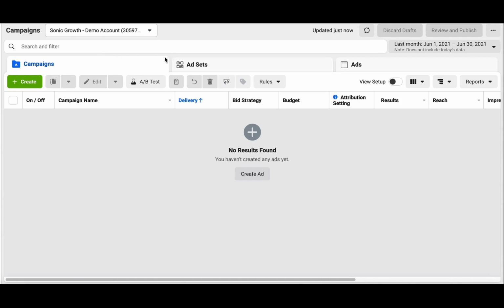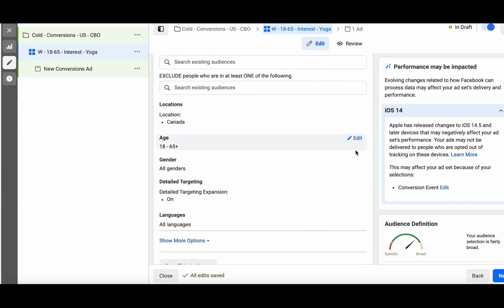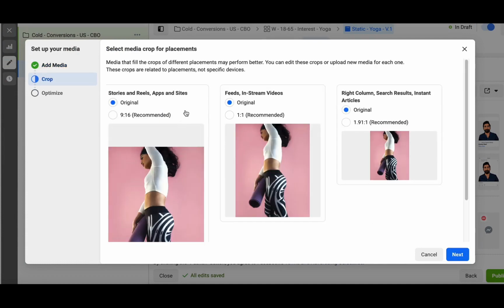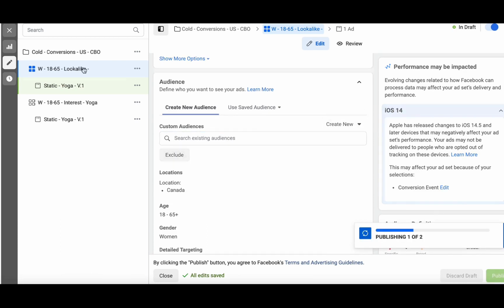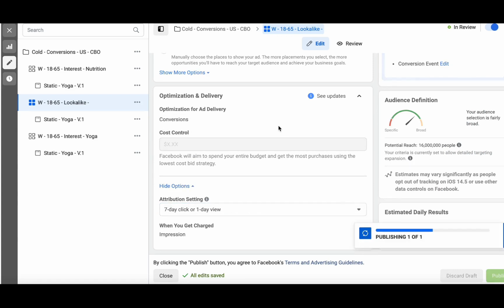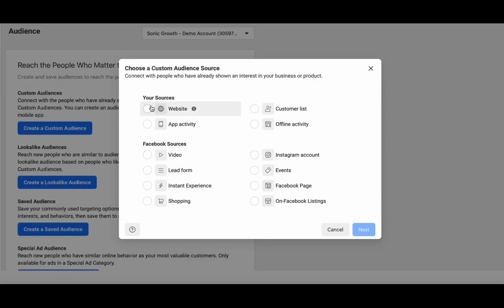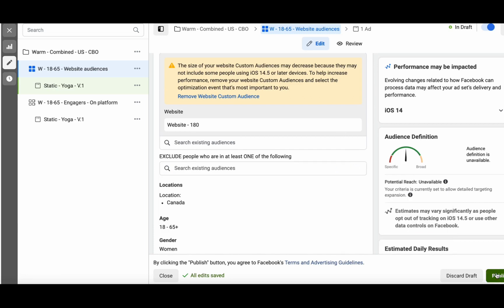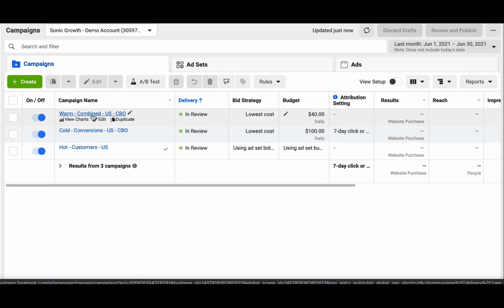Facebook Ads 2022: My New Strategy. (Beginners - Keep It Simple!)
This is my go-to ad account set-up which is especially good for restructuring accounts in the current iOS 14.5 landscape or for launching new/refreshing the campaigns in your current ad account.

Perfect for ad accounts in the $100-$500 per day in ad spend range.

Keep it simple, as especially with a lower ad spend and data/signal loss it will be harder for FB's algorithm to optimize if you don't have a ton of events firing. This consolidated structure helps with:
-Campaign Budget Optimization - CBO - Let FB find the winners
-More conversions per ad set
-Less maintenance and check-ins
-Can add multiple creatives at once

ABOUT ME:

Hey! I have managed 6 shopify plus stores across North America & India. Managing over $10 million in Ad spend over 4 years across all accounts. Previously I worked at 2 of the fastest growing DTC brands in Canada - Knix & Mejuri.

I've scaled facebook ads from $100 per day to over $10k per day in Ad spend while hitting CAC & ROAS targets. A full funnel approach with a focus on Paid social - Facebook, Instagram & Pinterest.